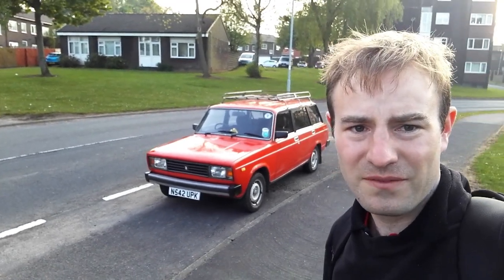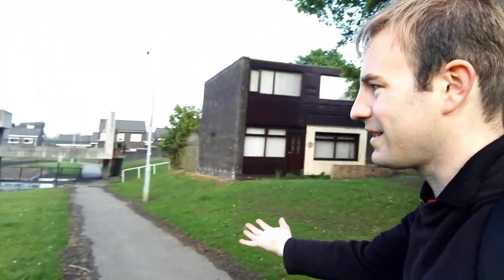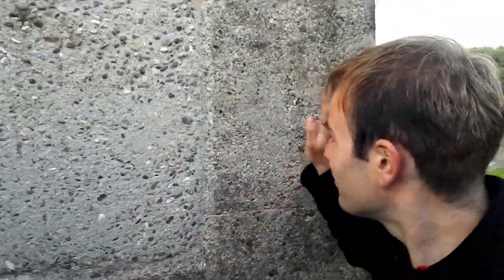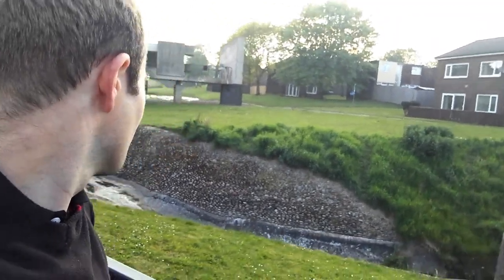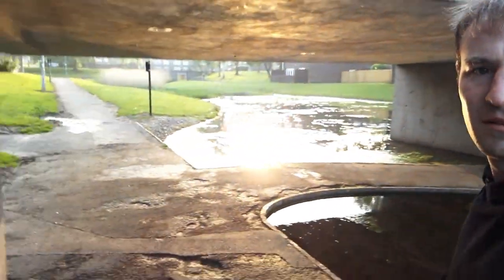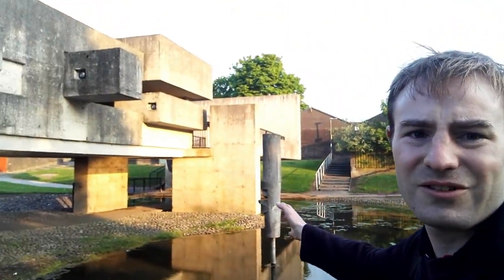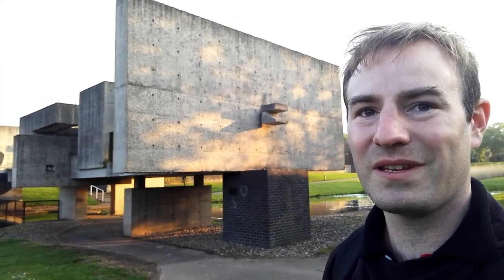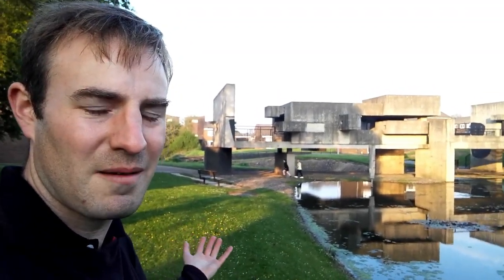Apollo Pavilion in Peterlee!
A visit to this strange brutalist building in Peterlee County Durham!